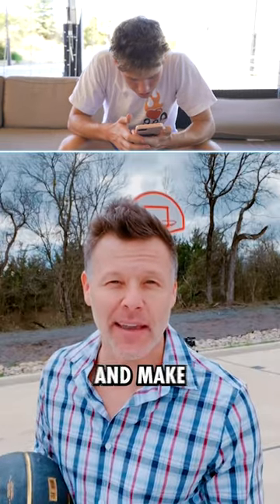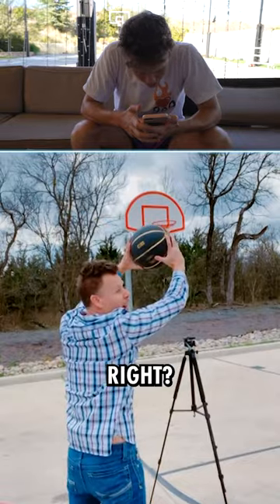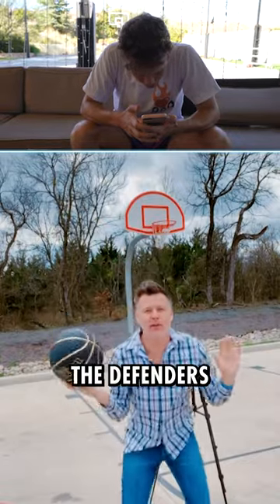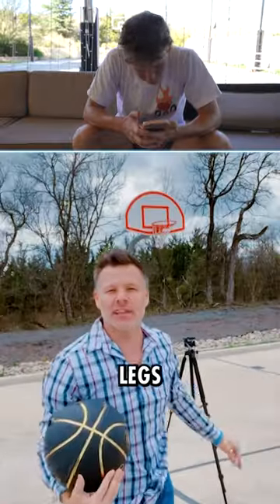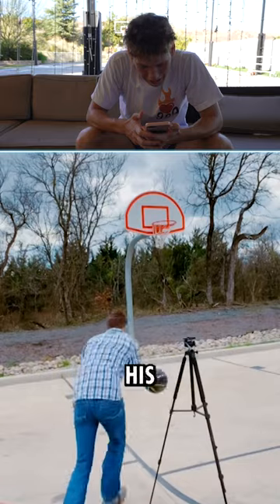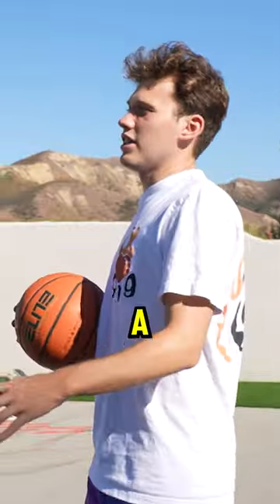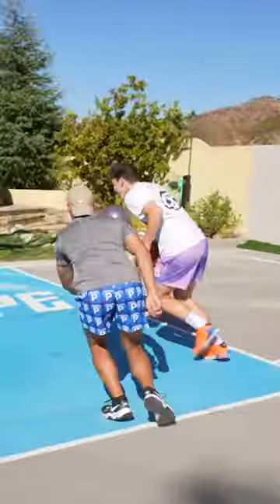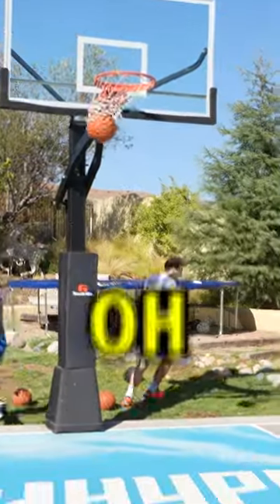Does This Basketball Hack Work?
Does this viral basketball hack work?

Testing 16 VIRAL TikTok Basketball Hacks!